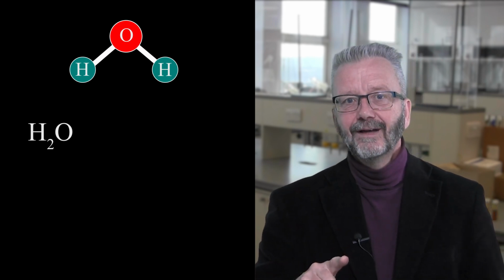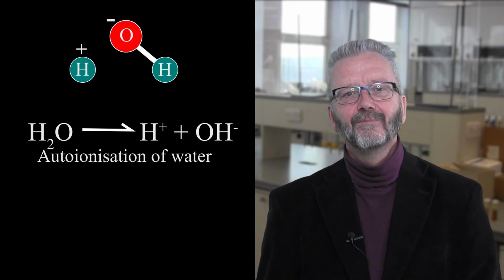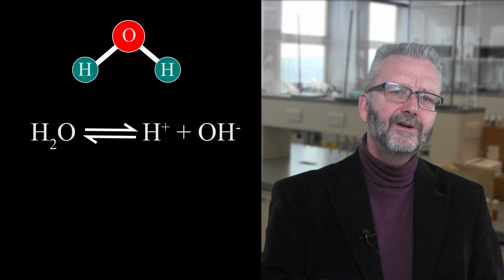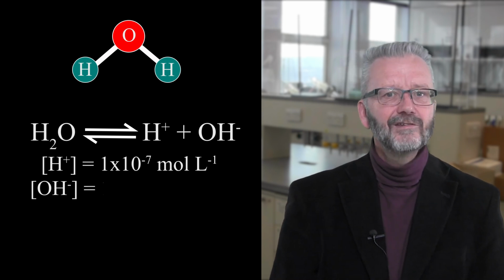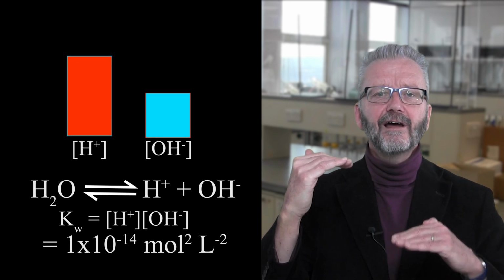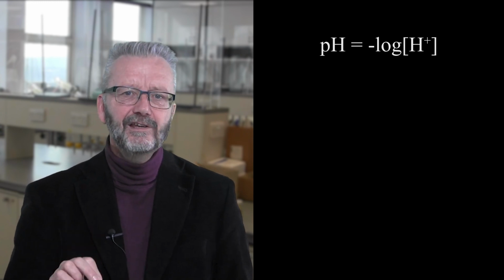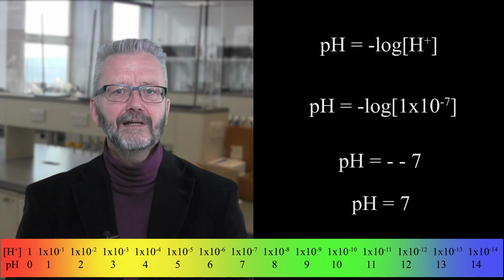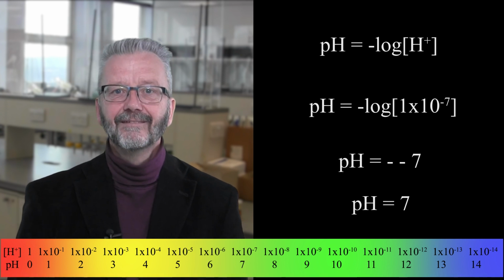The Strange Scale of pH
An explanation of why the pH scale isn't 0-10 (or anything else easy!)  Includes an explanation of the autoionization of water and its ionic product.